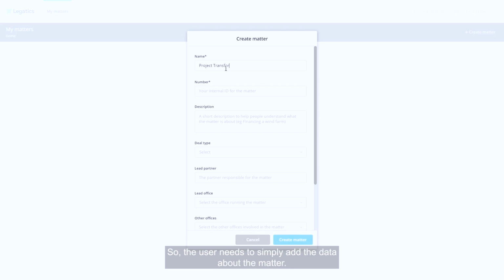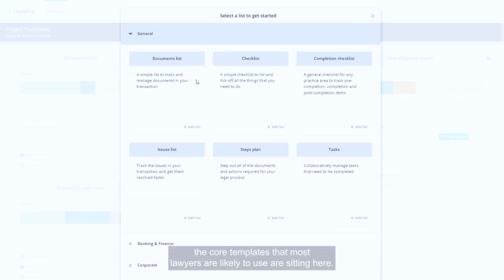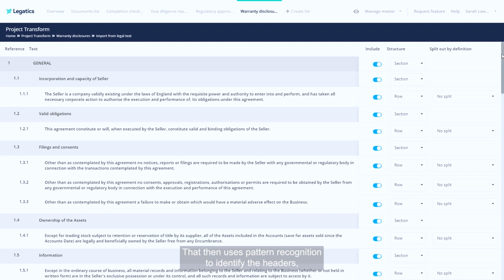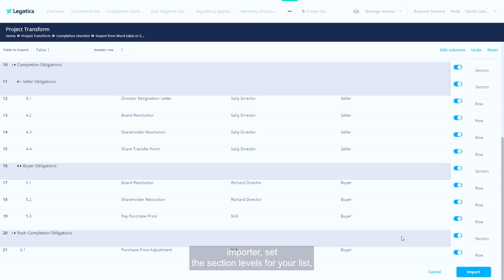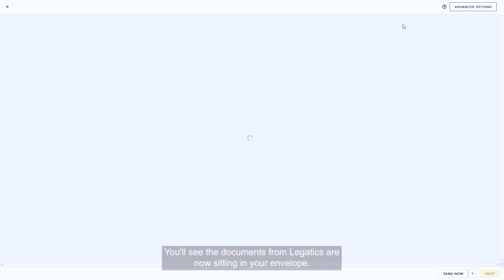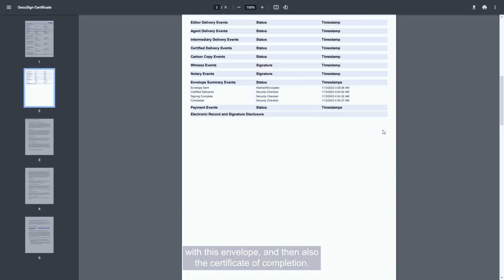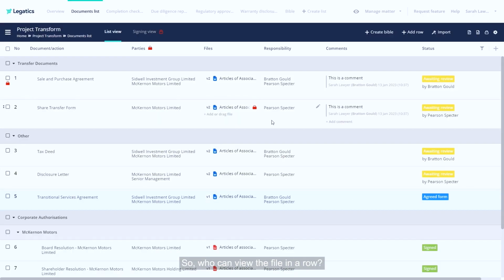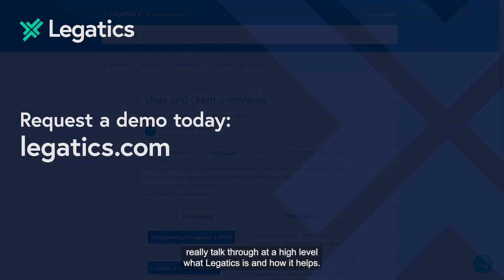Legatics 2 Demo Overview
In this short video, we demo our new legal project management platform, Legatics 2.